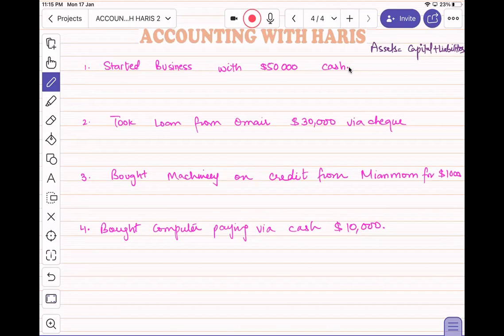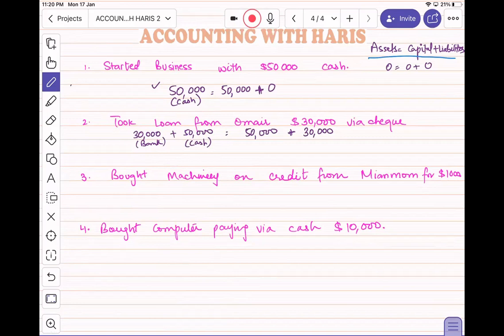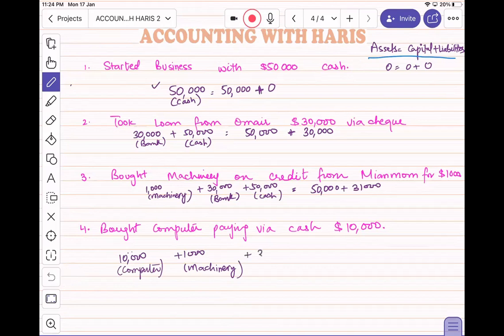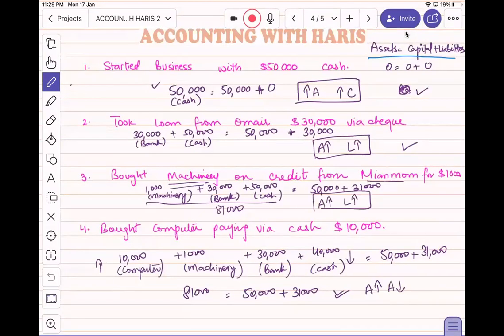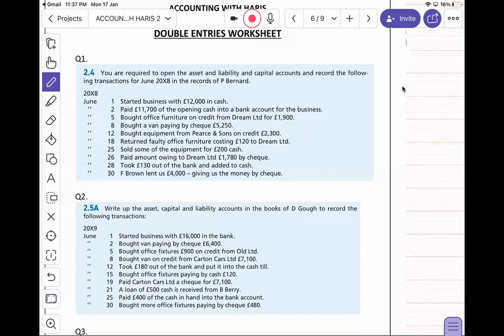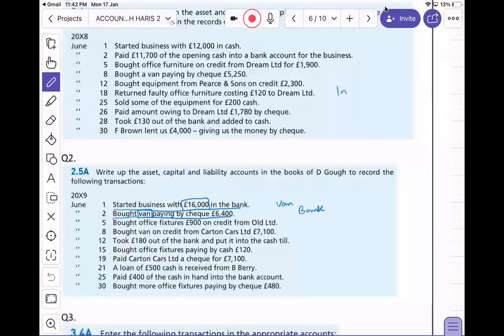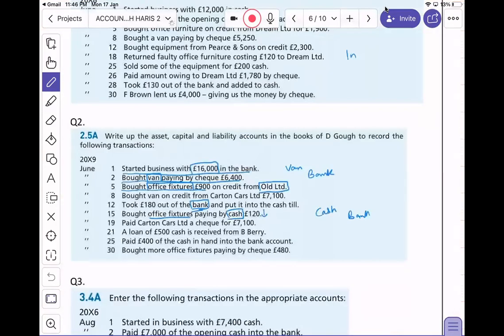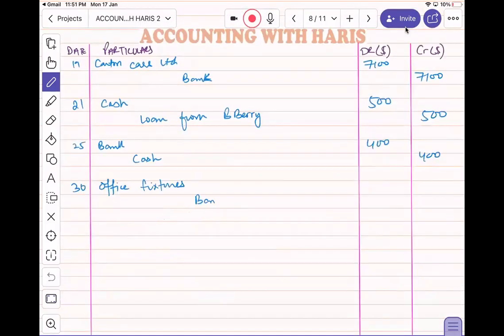LECTURE 3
PLEASE PRACTICE Q1 FROM MY DOUBLE ENTRIES WORKSHEET